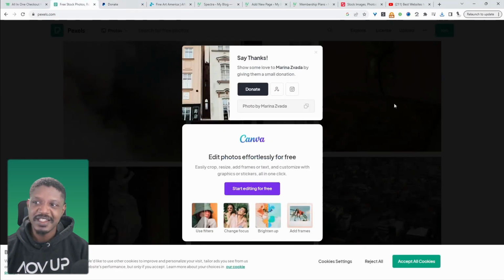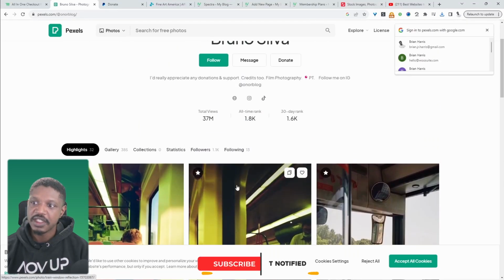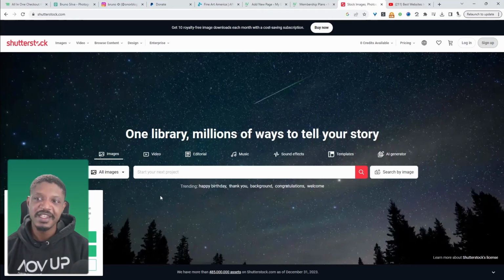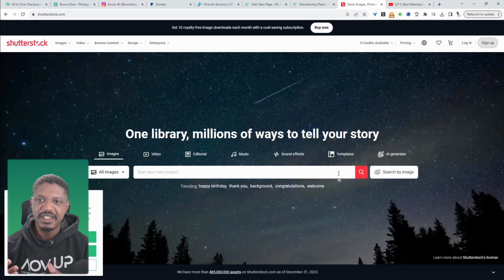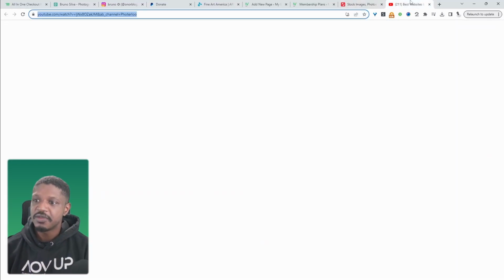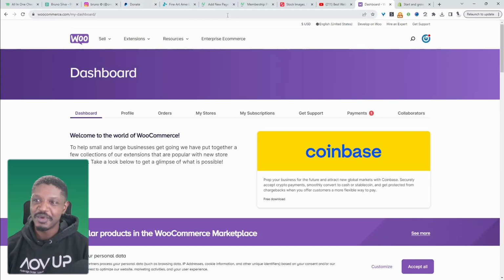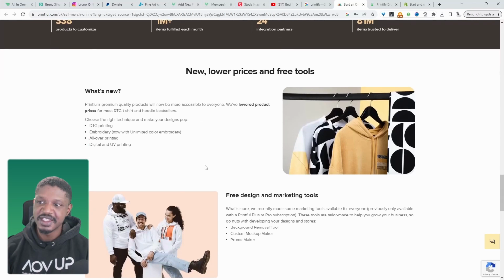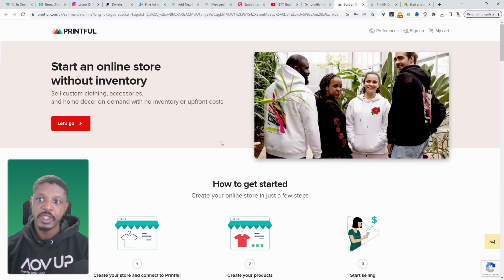How to Sell Photos Online and Make Money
I'll show you how to sell photos and earn money. You can utilize all these options to maximize your earning potential.

00:00 Intro
00:18 Earn via Donations on Free stock sites
02:02 Sell Photos using Stock websites
04:26 Sell direct stock on your own website
04:44 cta woo vs Shopify
05:03 Print on deman vs self printefd
06:23 Limited vs open prints
06:53 How to build buzz
08:12 When to expect a surge in sales